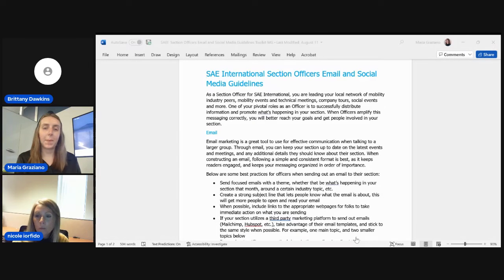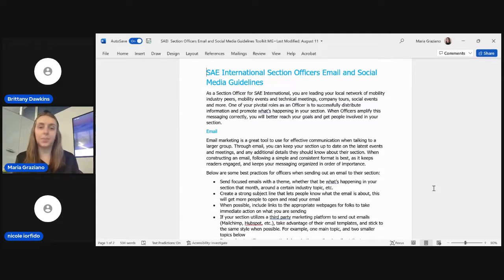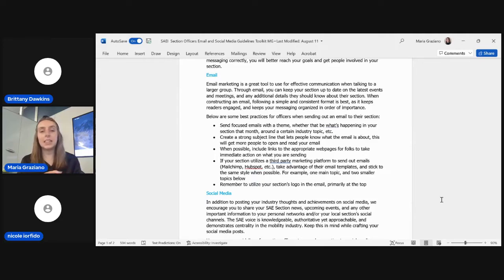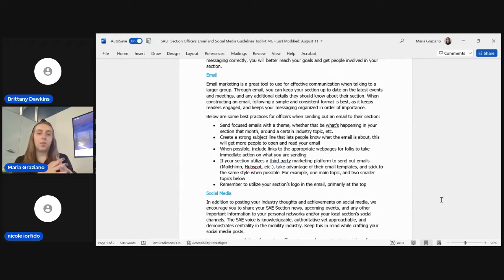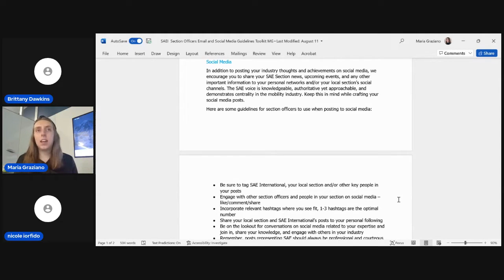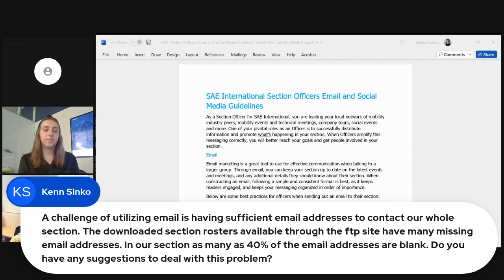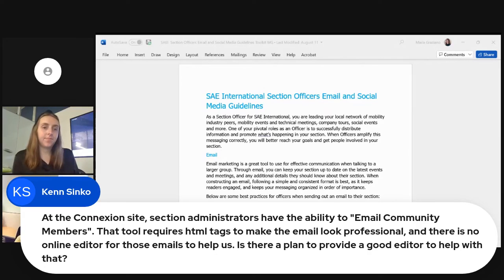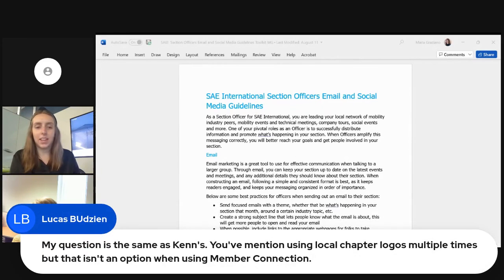Utilizing the Marketing Tool Kit for Sections